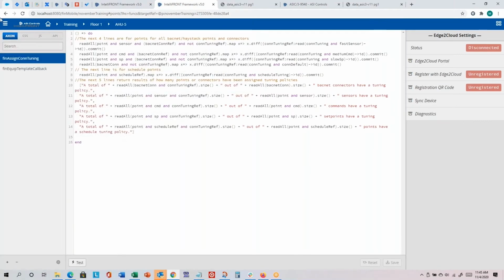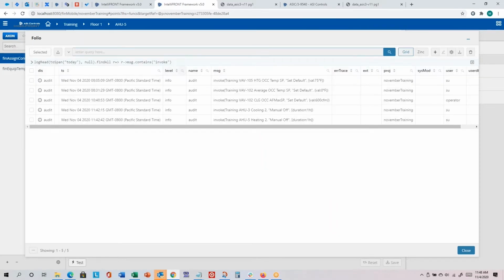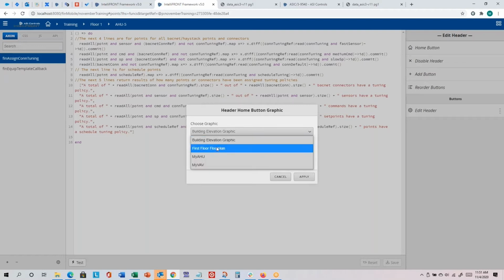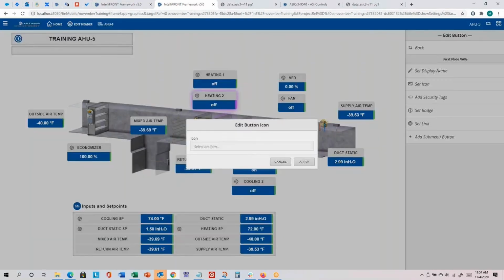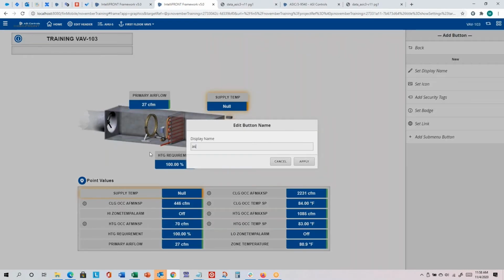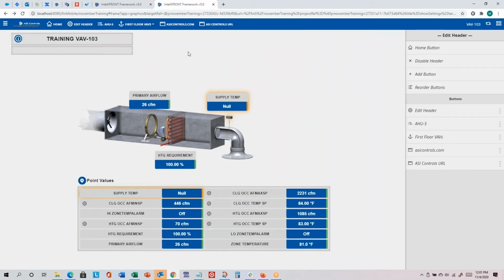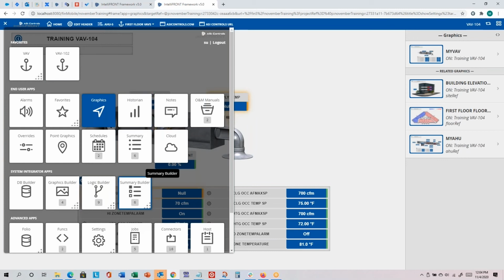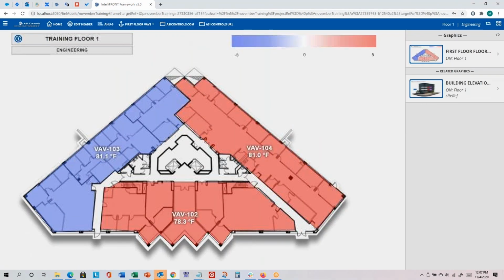Essential Training- Functions, custom headers, and Home pages in IntelliFront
Topics Covered:
- Functions in  IntelliFront
- Custom headers and home pages in  IntelliFront